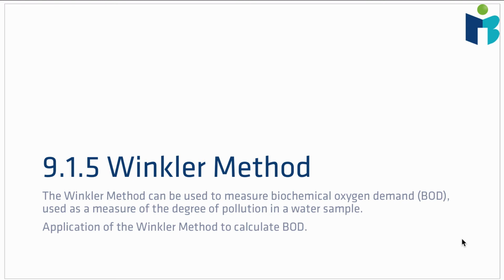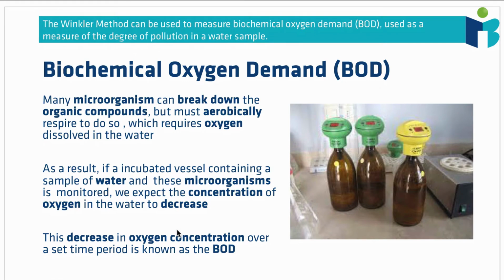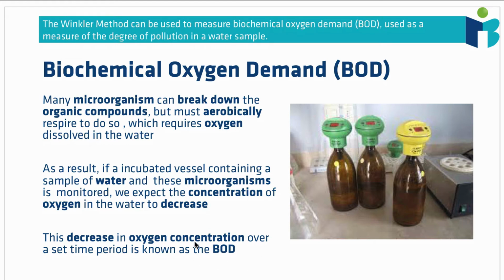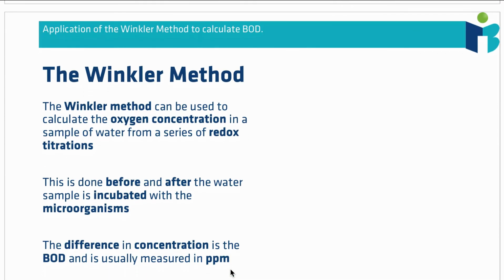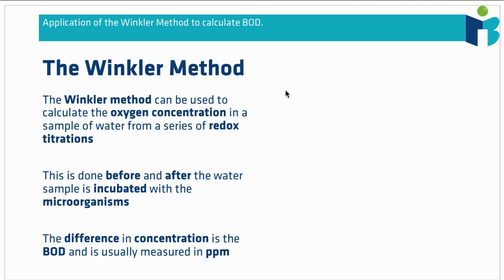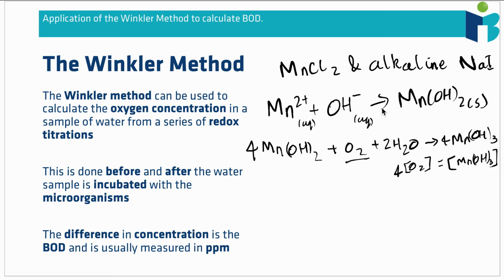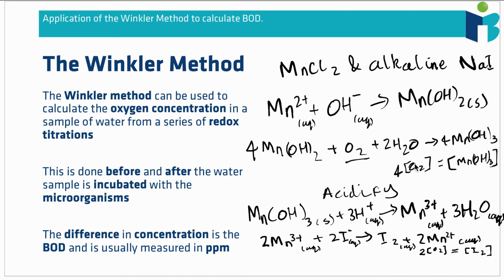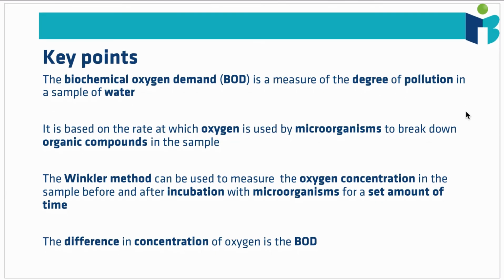The Winkler Method - IB Chemistry Revision Course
Everything you need to know about the winkler method for the IB chemistry exams!